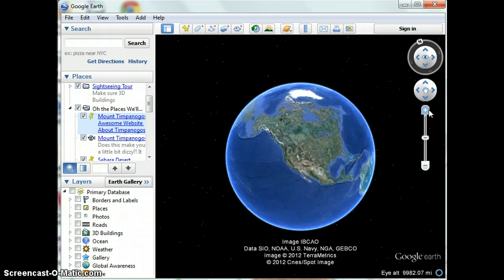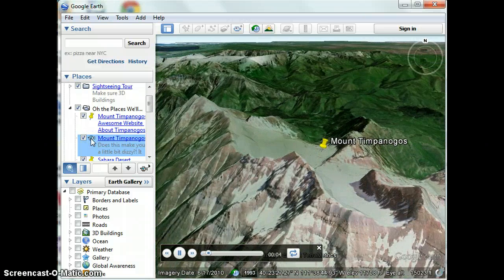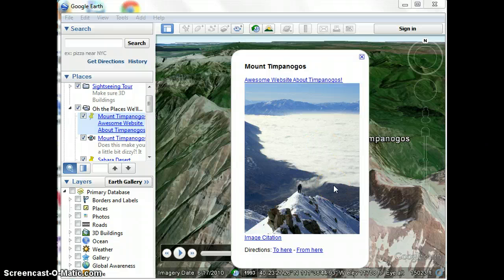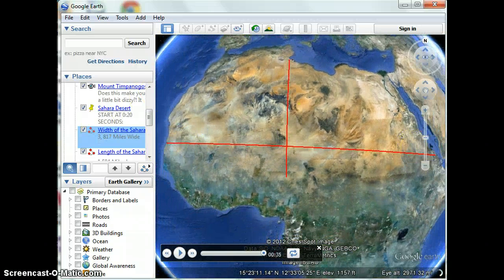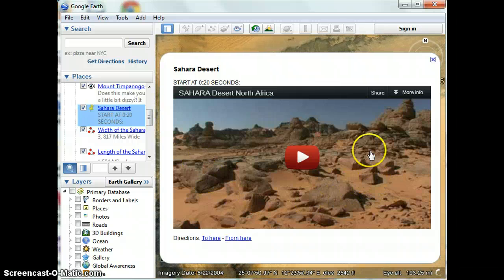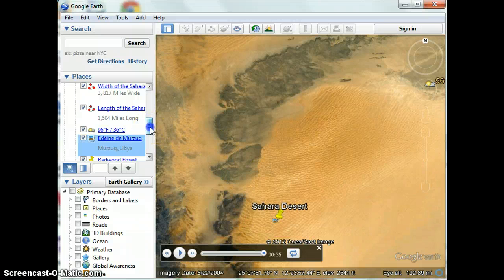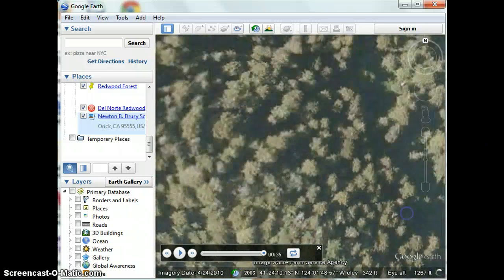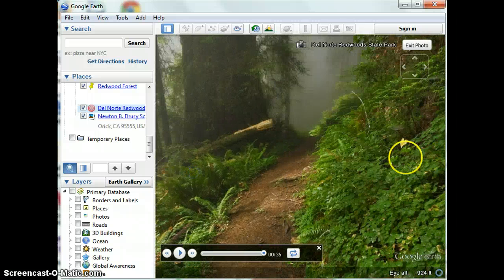Ecosystems of the Earth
Today we will learn about 3 types of ecosystems!